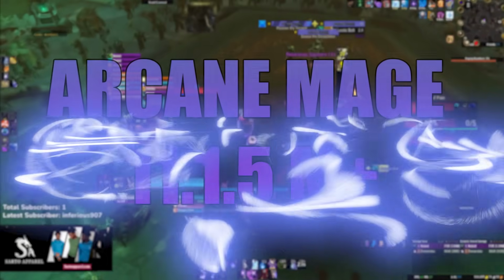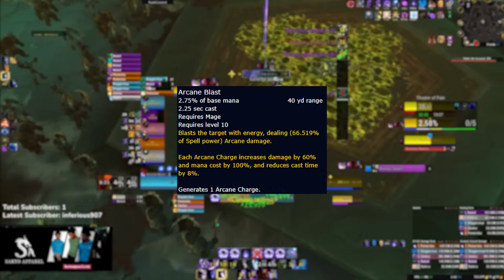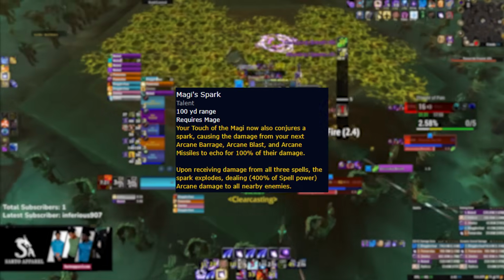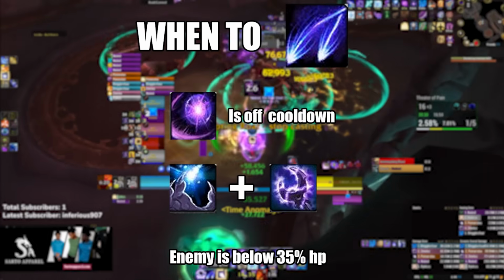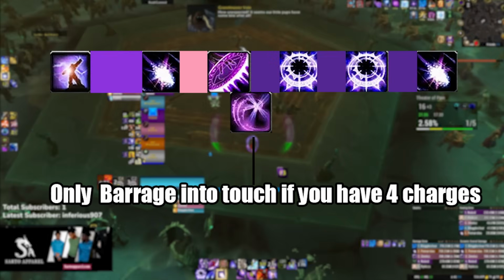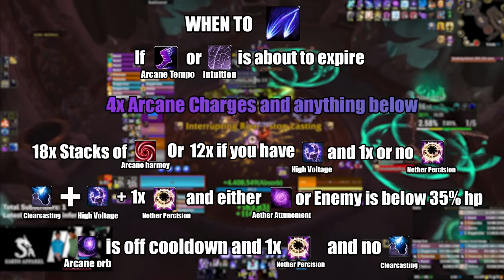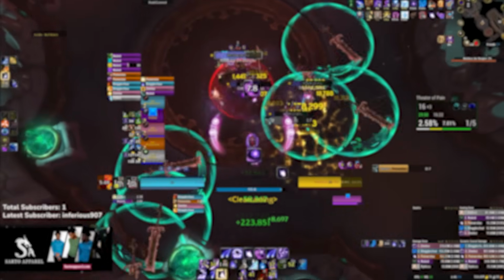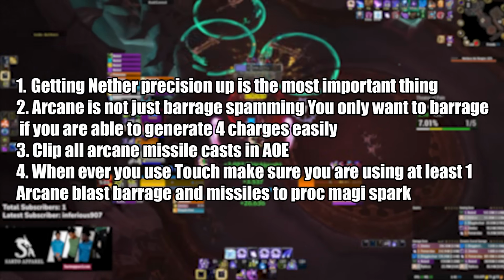11.1.5 Arcane Mage M+ Guide | ST & AOE Rotation, Talents, Macros, and More The War Within Season 2